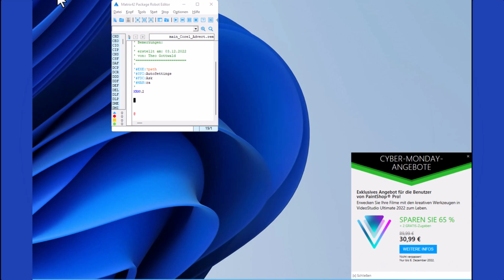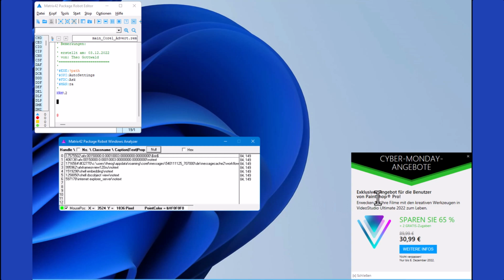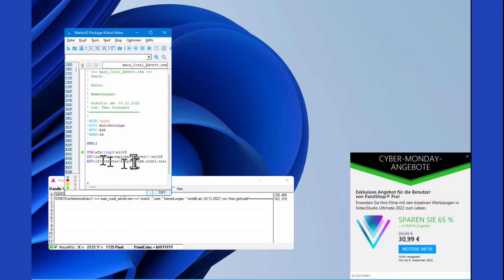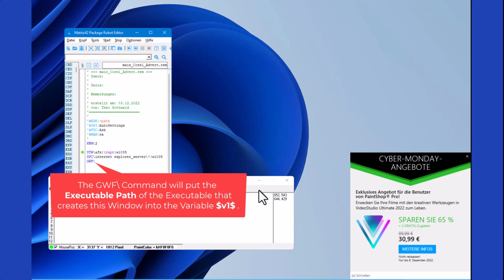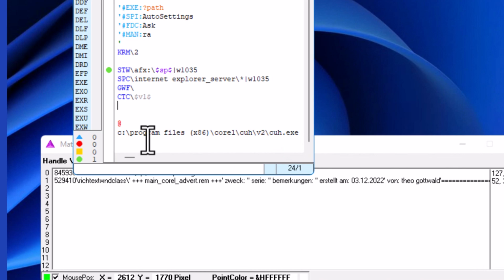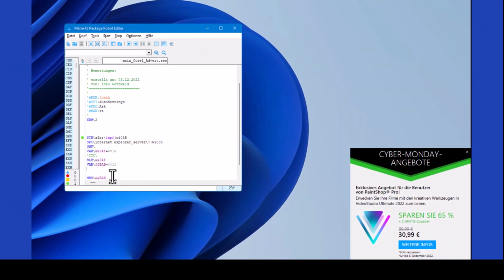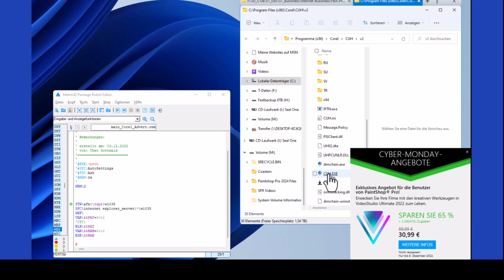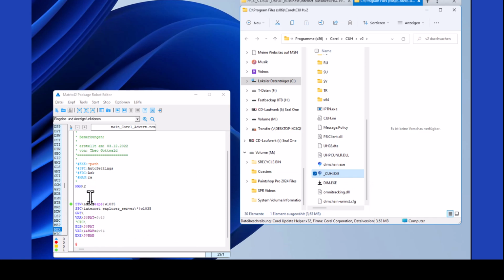Remove Corel "Update Helper 32" Advertizing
After installing Products from large Brands, for example Corel  Products, you will automatically get Advertisement-Programs installed that run permanently.
They will ping for Updates always and they will load new advertisements every day. Nobody asked me if i want their permanent advertizement on my Screen. So I am going to remove them.

The System "How to remove these" is the same for all of these nasty programs, no matter if they are from Software or from Games.

The simple Steps  using the Matrix42 Package Robot are:
1. Locate the Top-Window (STW\)
2. Get The EXE-File (GWF\)
3. Use the Path to rename or delete the Executable.

In this case i do not delete the file, because i can still run it manually to check for Updates.